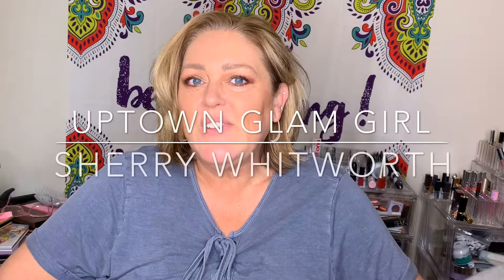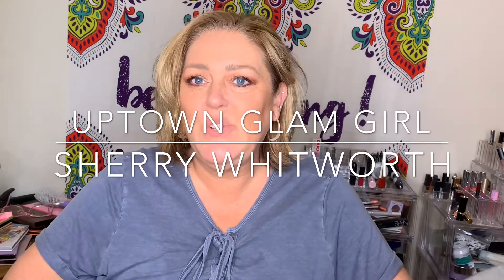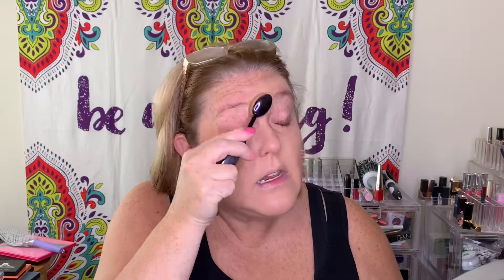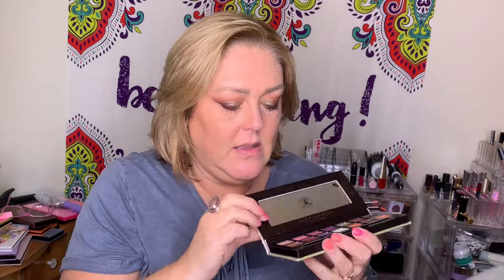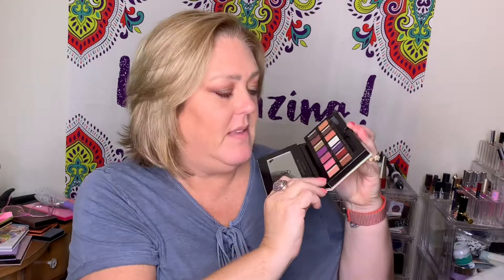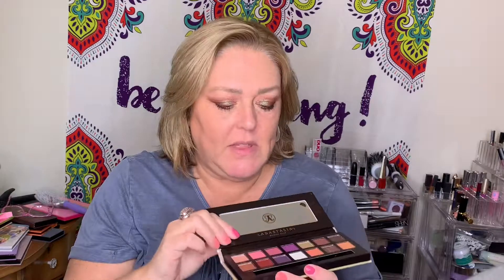HONEST ABH Luminous Foundation and Jackie Aina ABH Palette review!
Today, I'm trying out all of the hype on the Anastasia Beverly Hills Foundation as well as the Jackie Aina eye shadow palette.

Please know that ALL THOUGHTS AND OPINIONS ARE 100% TRUE AND HONEST. i will always keep it real with y’all! **

CODES:

If you’re like me, you shop online A LOT. save some stinkin’ money - and it adds up FAST - while you do it! get $10 free once you spend $25 at any of the hundreds of websites ebates serves by using my link!:
EBATES – Yes Its REAL.  I get a check every month!!!

STITCH FIX….  Fabulous clothes from your own personal designer!

MM LAFLEUR. Get your BENTO box! Exquisite designer clothing...not your average clothing subscription.

ERIN CONDREN.

BOXY CHARM…..

DIA & CO…. Fabulous clothes from your own personal designer!!!